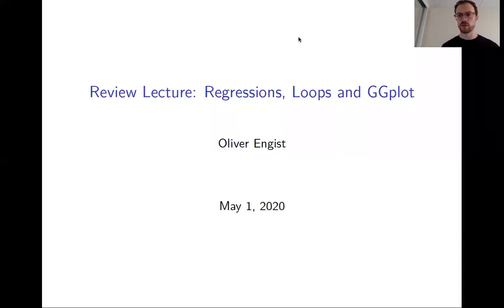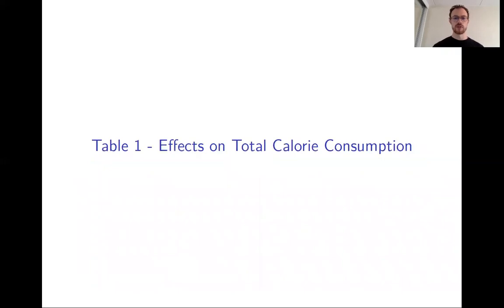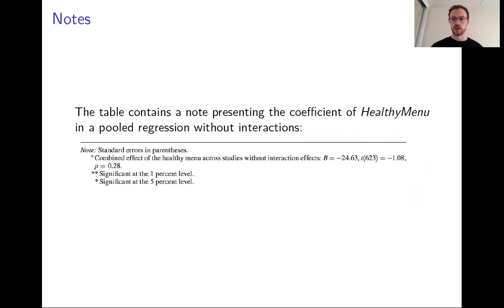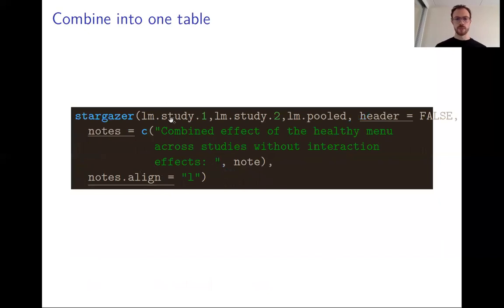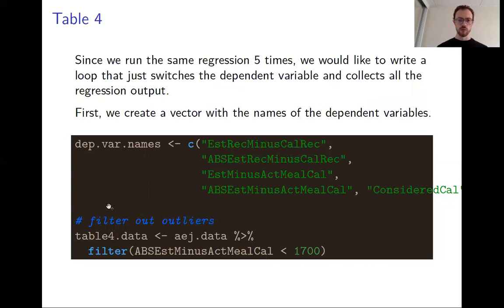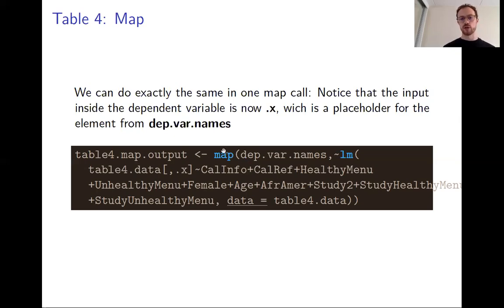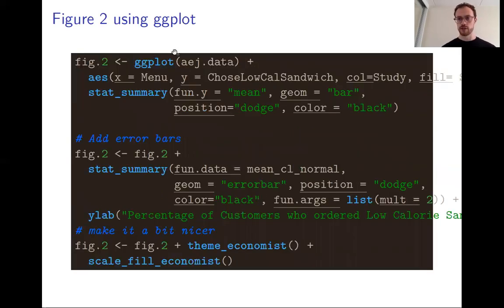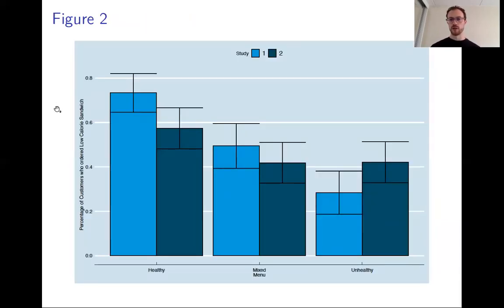Module 7.2 Review: Replication using R | Introduction to Data Analysis in R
This is the second video of the review module of the course "7316 Introduction to Data Analysis in R" at the Stockholm School of Economics